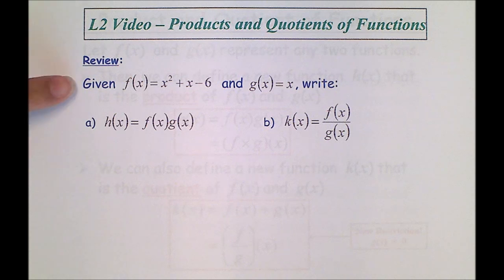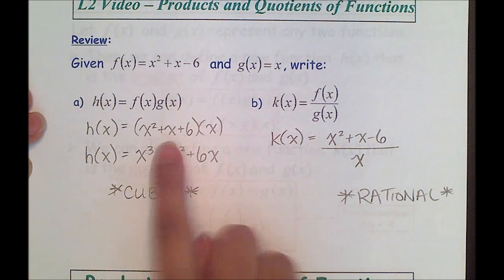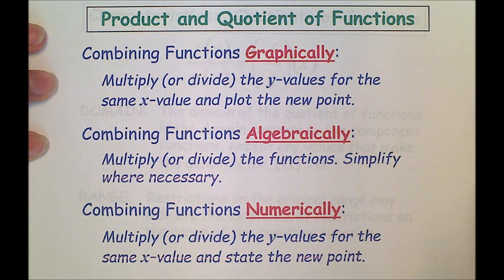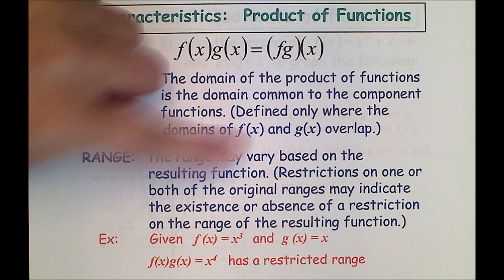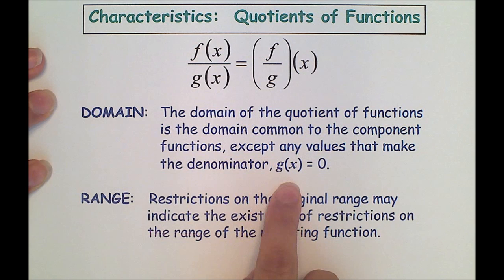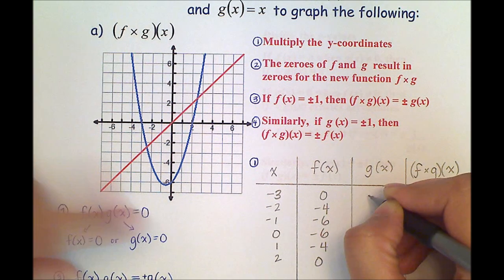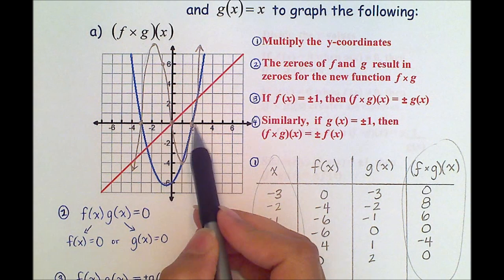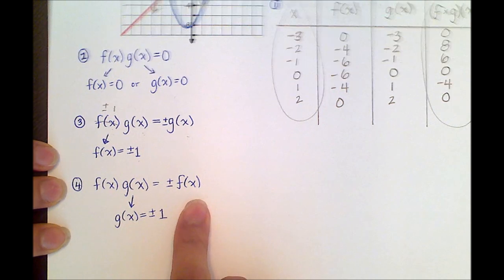L2 - Part 1 Product and Quotient of Functions